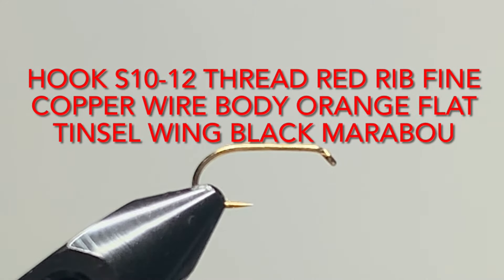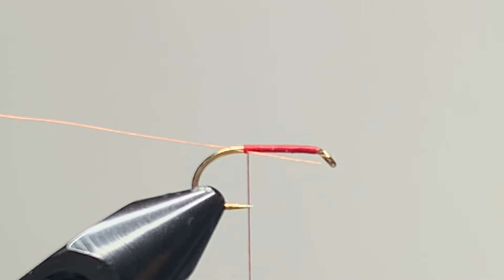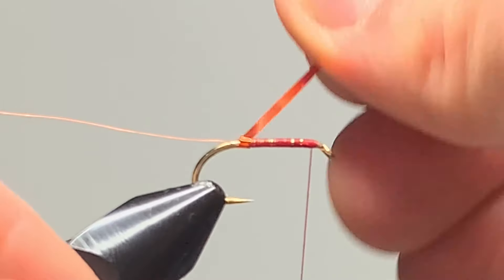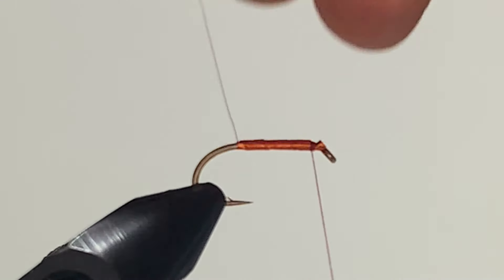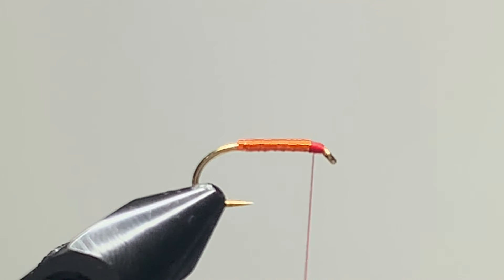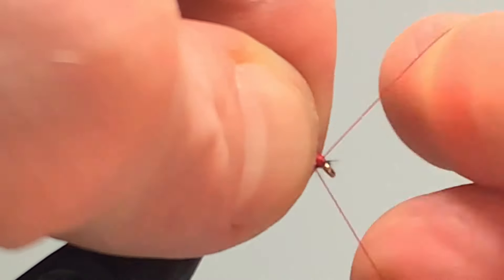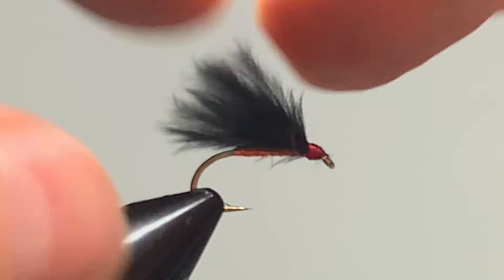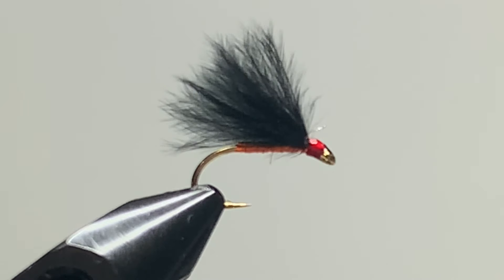Fly tying - Creating the Orange Cormorant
The orange cormorant fly is one to in every fly fishers box, never leave without it